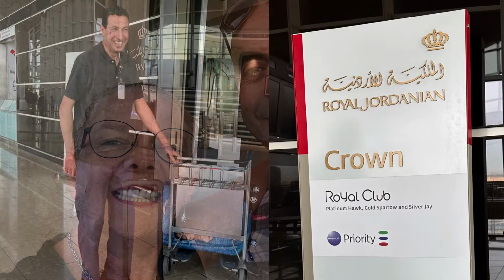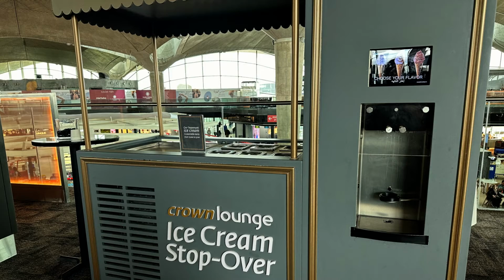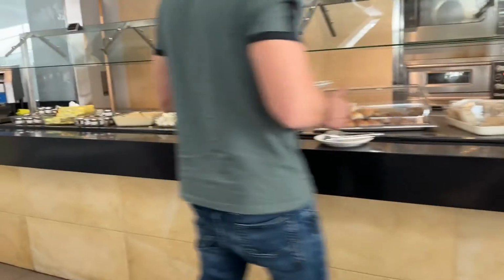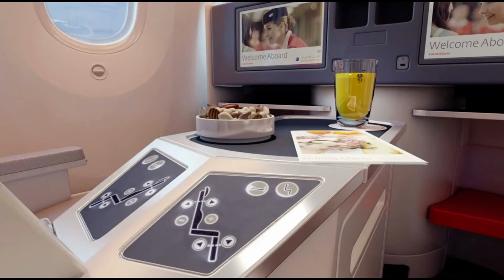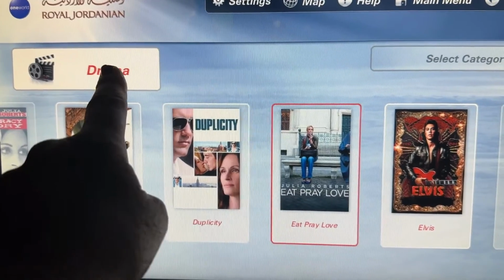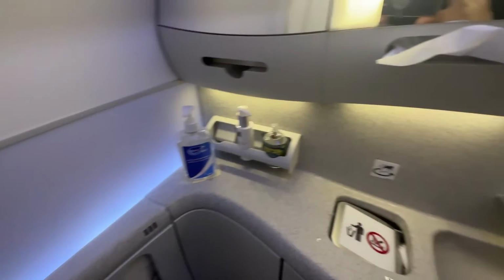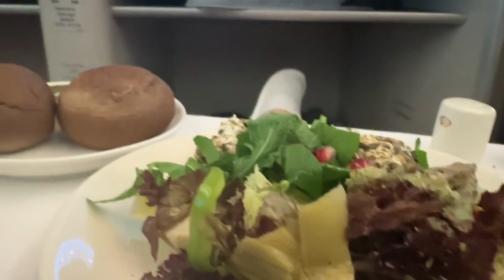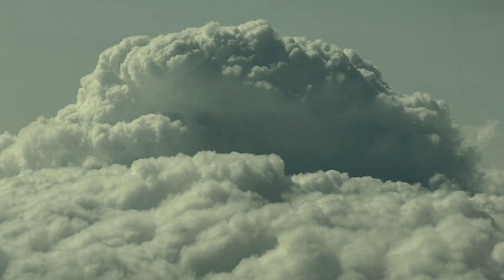ROYAL JORDANIAN DREAMLINER BUSINESS CLASS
CHECK IN.
It's the Crown Check-in, where you are treated like royalty. From the moment you step into Crown Check-in, you are our number one priority. You to sit and relax at the exclusive Crown Check-in area, away from the airport rush, while the dedicated staff take care of your travel arrangements, baggage and check-in.
This is available exclusively to those flying Crown Class and Royal Club members at the Platinum, Gold or Silver tier, Oneworld Emerald, Sapphire and ruby. First and Business flyers
Curb side baggage handling, obtaining your boarding pass, and immigration processing without queuing allow you to process through quickly. Upon completion of check-in and immigration procedures, passengers can proceed directly to the comforts of our Crown Lounge where you can relax before boarding.

THE LOUNGE.
Whether you need to relax, work, hangout, or dine, the Crown Lounge at Queen Alia International Airport is your luxurious escape. Designed and curated with the needs and desires of every passenger in mind, you are welcomed to a retreat like no other, guaranteed to be your lavish haven.

THE CABIN - BUSINESS
Comfortably tranquil, Crown Class seating is a step above the rest. Creating an atmosphere of peaceful serenity, the seat invites you to enjoy your time in the air, lay your head back, and recline all the way.
Have a good night's sleep whenever you please. Simply lie back and close your eyes, as your seat transforms itself into a luxurious flat bed . I would recommend you take the opportunity to try this Business Seat.

DINING.
Crown meals to make it more ideal! On every flight, complimentary meals, drinks and snacks are served. For this long-haul flight, savoury crown meals consist of four courses paired together to create a flavourful, well-rounded meal. Starting with a tasty appetizer, followed by a seasonal salad to accompany your preferred main course of either beef, chicken, fish or pasta. Finished with delightful desserts to sweeten your taste buds. We also had a fresh and tasty secondary service on this long haul flight which was 14.5 hours.

HOW I BOOKED THIS FLIGHT.
This flight was part of a Qantas RTW Flight, booked on the Qantas site.